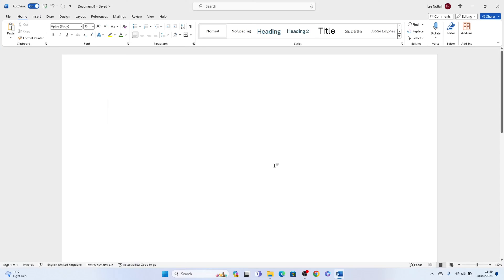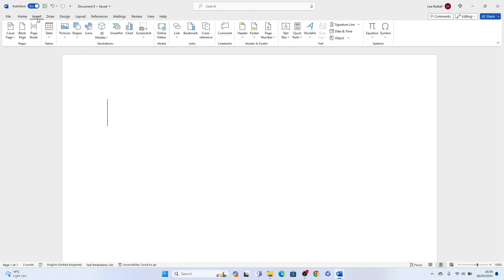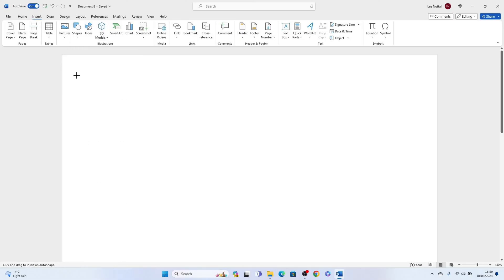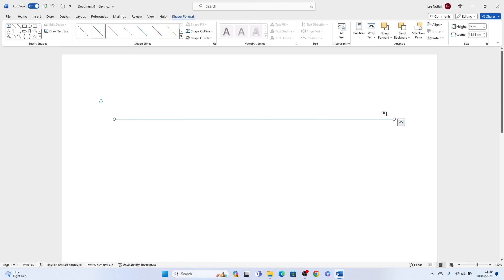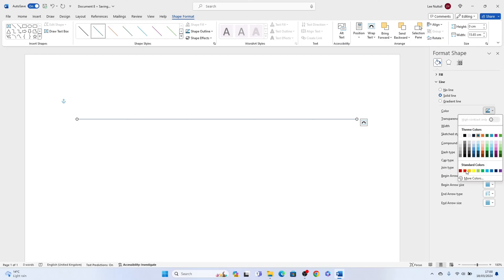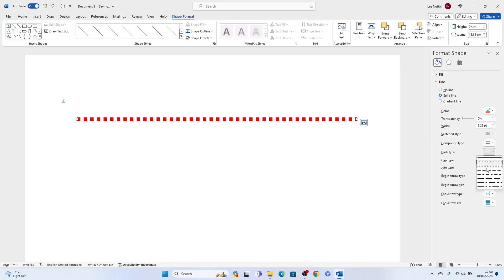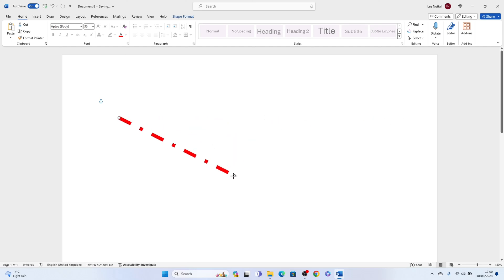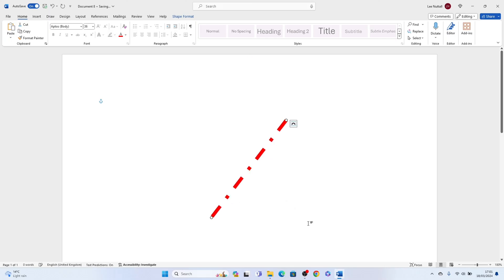How To Draw Line In Word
In this video tutorial, we’re going to go through How To Draw Line In Word.

⏱️TimeStamps⏱️

0:00 What we will learn in Word
0:11 How To Draw Line In Word